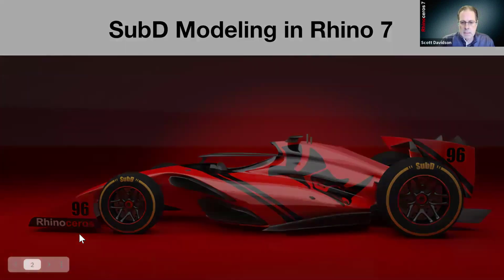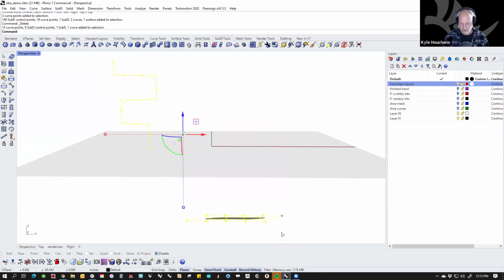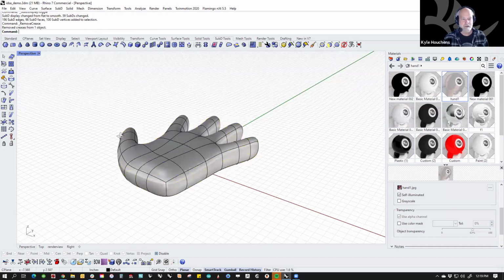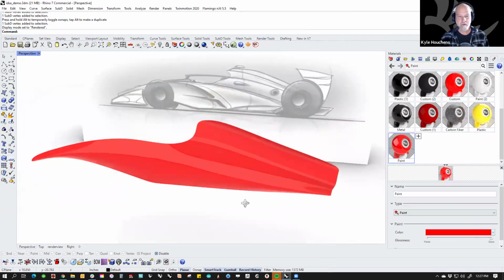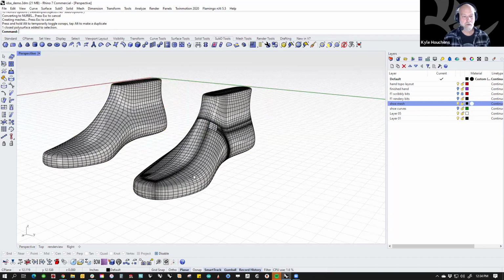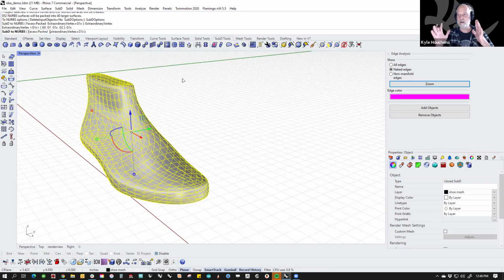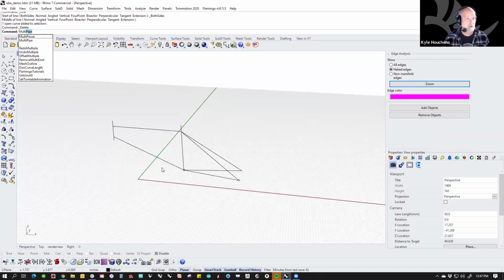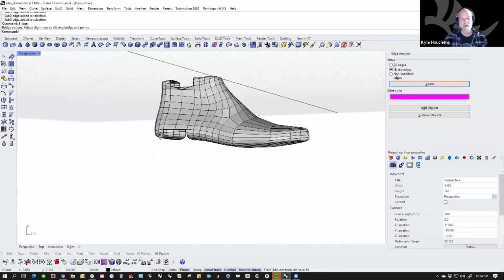Rhino X IDSA SEA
Rhino is one of the most widely used CAD tools for Industrial Designers. IDSA Seattle is proud that Robert McNeel & Associates are based in our very own backyard. Please join us as we dive into Rhino 7 and learn more about SubD modeling to instantly create organic shapes to understanding all the new commands and tools that can help us accelerate our creative process.

This learning session is focused on CAD modelling and the first of two by Rhino.